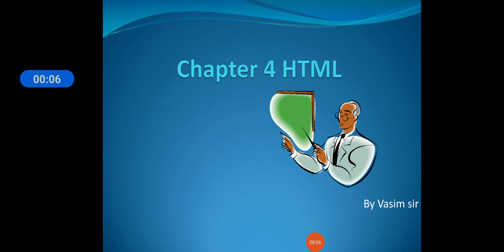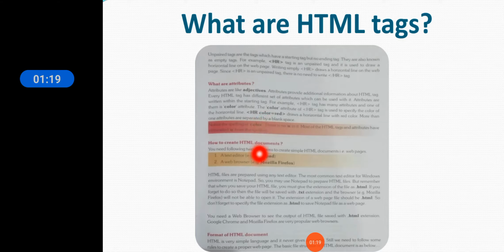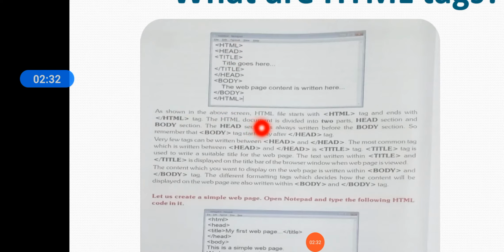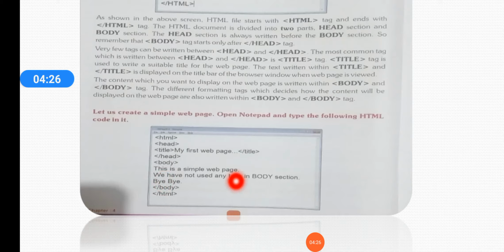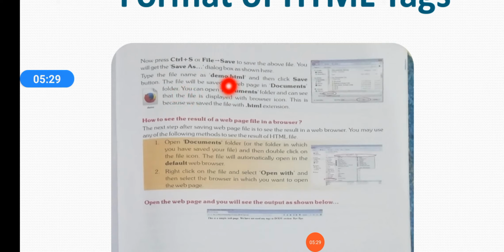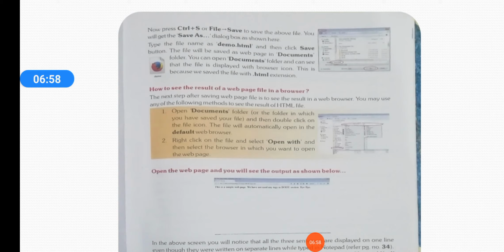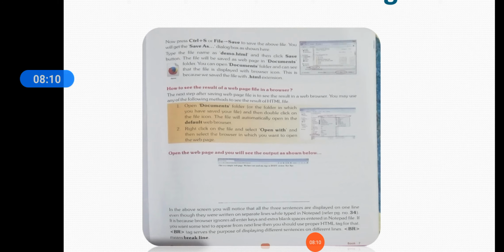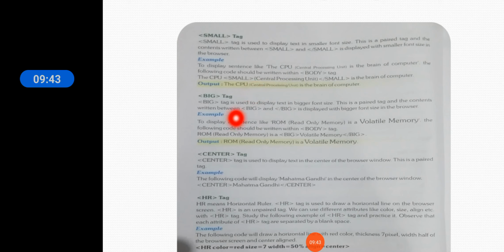Chapter 4 HTML Part 2